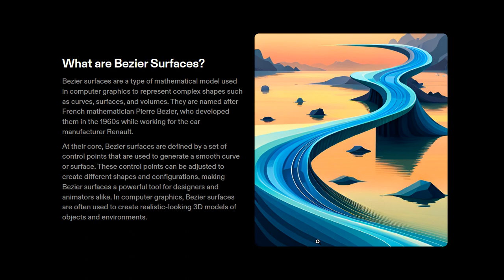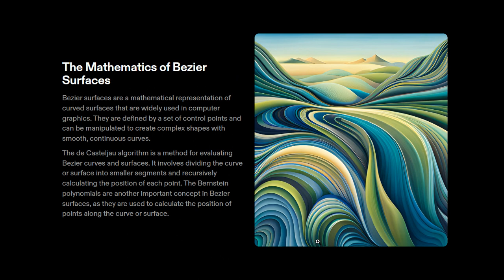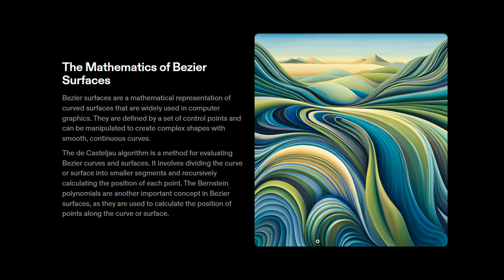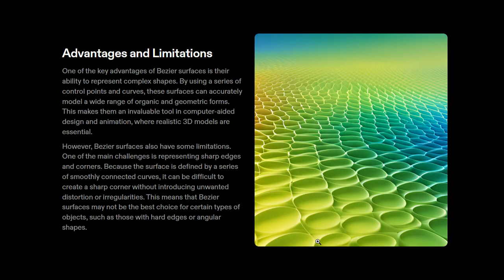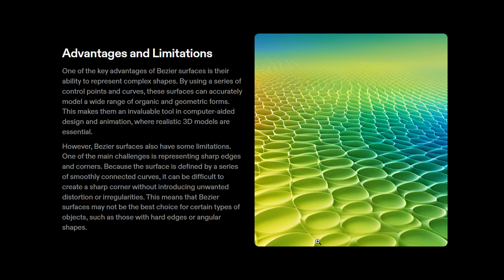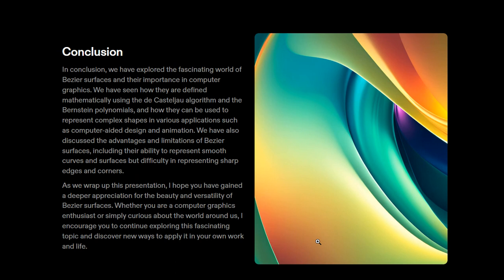Bezier Surfaces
Computer graphics and visualization